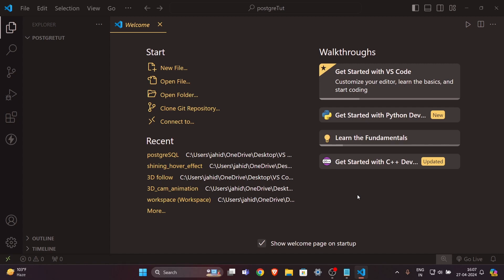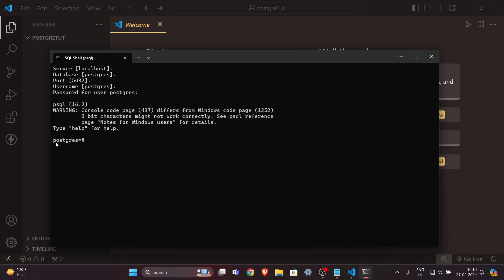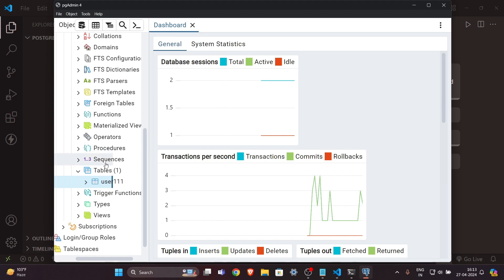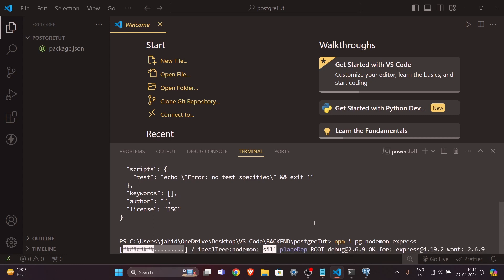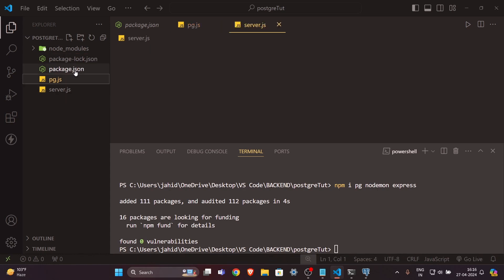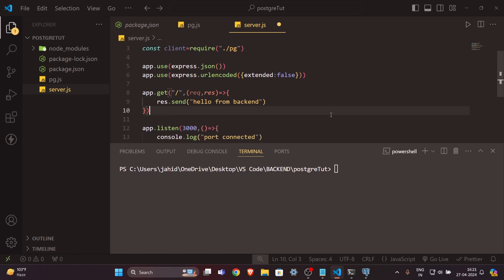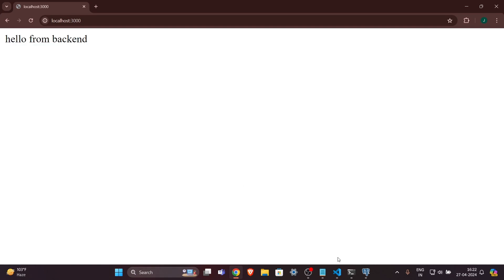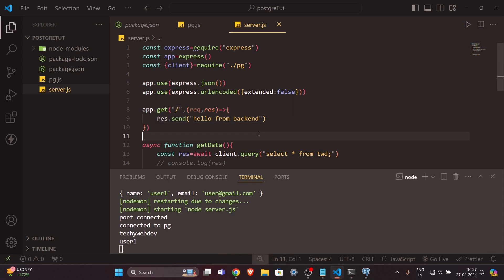How to use PostgreSQL and connect it to NodeJS